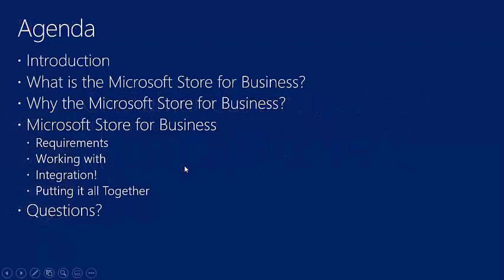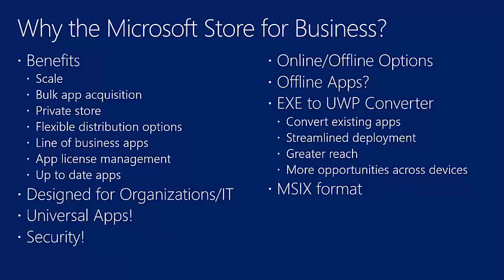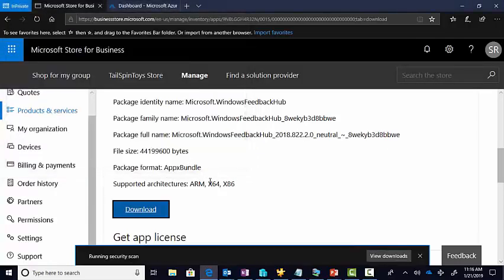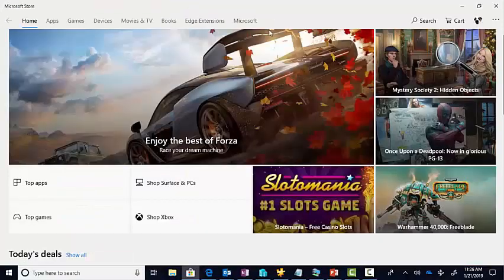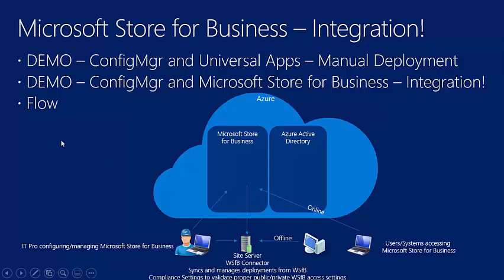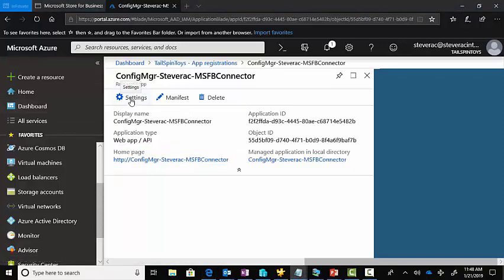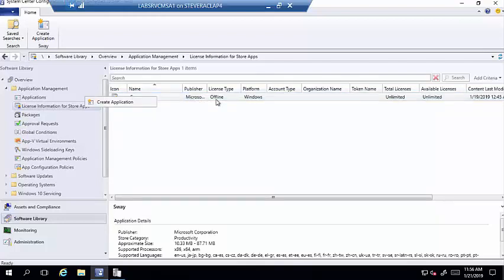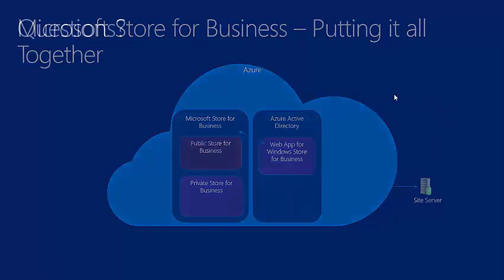Part 3 Microsoft Store for Business - ConfigMgr CB and the Microsoft cloud platform